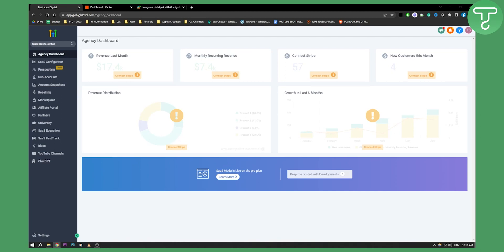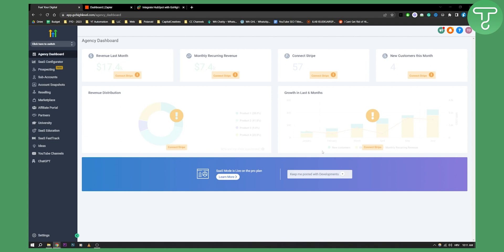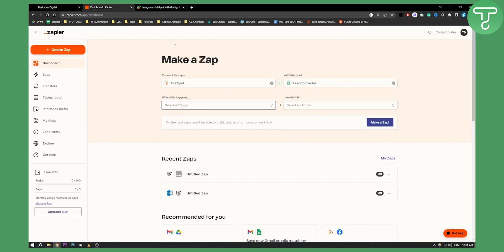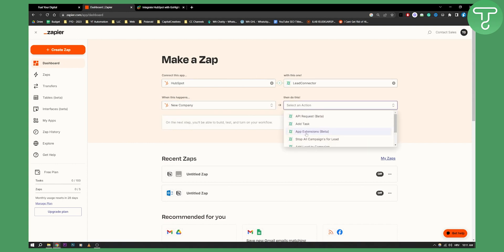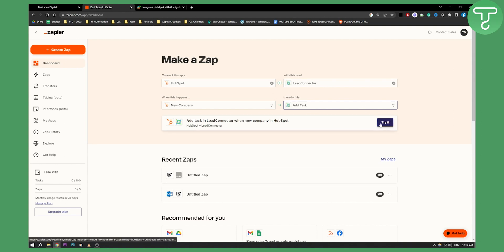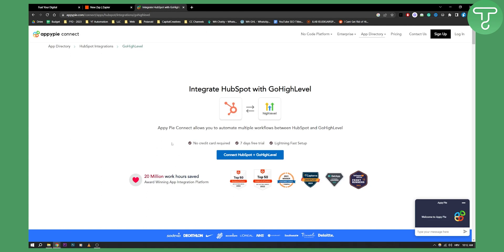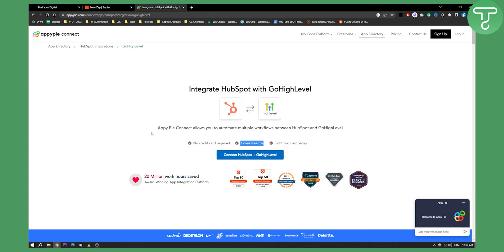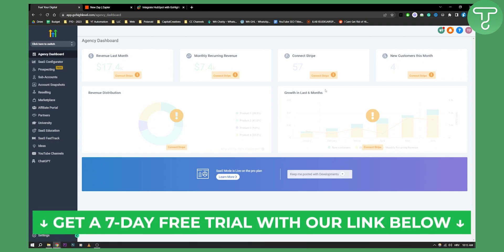How to Connect GoHighLevel to Hubspot (Integration Hubspot to GoHighLevel)